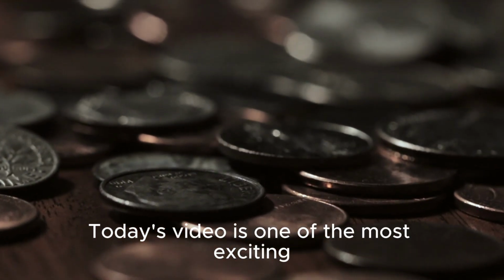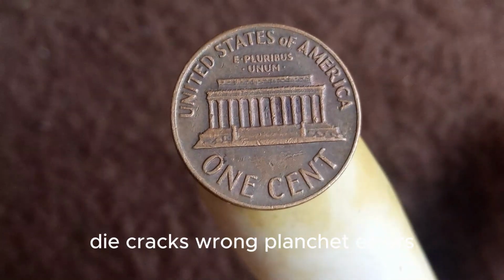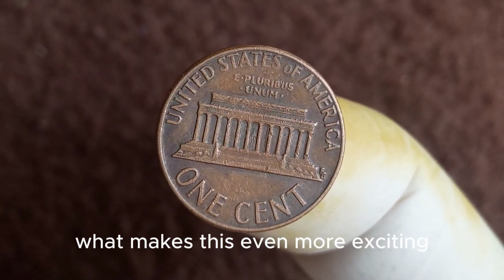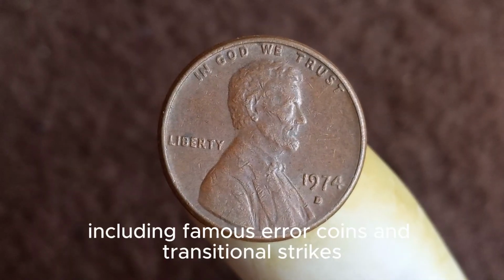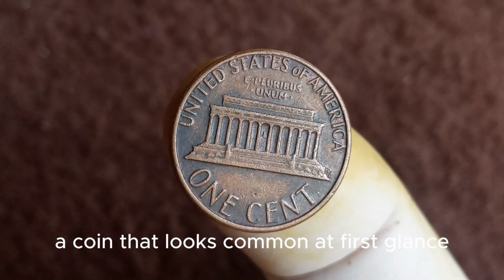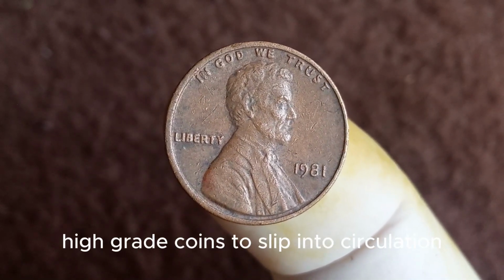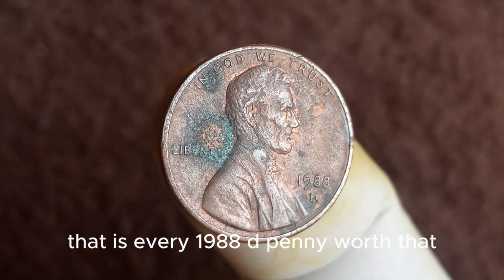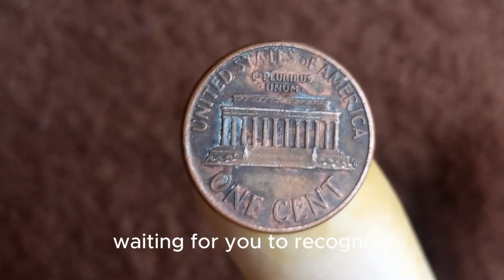ONE CENT HISTORY VALUE AND BIG WORTH OF MONEY!!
Welcome to USA COINS 1, your trusted source for everything about rare coins, hidden treasures, and real market values!
Today, we’re diving deep into the fascinating history and real-world value of the United States One Cent Coin, also known as the Lincoln Penny — a small coin with a huge story and massive potential value!

From its creation in 1909 to its modern copper-plated zinc versions, the Lincoln Cent has been one of the most collected and discussed coins in American history.
But here’s what most collectors don’t know — some of these ordinary-looking pennies can be worth hundreds, even thousands of dollars today!

In this video, you’ll discover:
🔸 The full history behind the 1 cent coin — from the Wheat Penny era (1909–1958) to the Memorial (1959–2008) and Shield design (2010–today).
🔸 The rare mint errors that make specific pennies worth a fortune.
🔸 The metal composition changes that changed the coin’s market value.
🔸 The real market prices from the USA coin collectors’ market in 2025.
🔸 How to identify valuable Lincoln cents hiding in your pocket change.

Every detail matters — mint marks like D (Denver), S (San Francisco), and P (Philadelphia) can make a huge difference in the coin’s price. Some rare examples have sold for $222,674 USD or more at auction!

So don’t skip a second — this video could help you identify a rare penny worth life-changing money!

👉 Watch till the end to see the most valuable 1 Cent coins ever sold and learn expert tips to check the worth of your own coins at home!

Rare and valuable U.S. coins 🪙

Old coin history and secret minting facts

Current coin market trends and prices

Hidden treasures in everyday change

We might feature your coin in our next video!

🎯 TikTok Caption:

💥 This 1 Cent coin could be worth over $200,000! 😱
Check your pennies — one small coin might make you rich! 🪙💰

💬 Facebook Caption:

🪙💰 Did you know your 1 Cent coin could be worth thousands of dollars?
Discover the hidden value of the Lincoln Penny and learn which coins are selling for over $222,674 right now!

Follow us for more updates about rare coins, market values, and coin history!